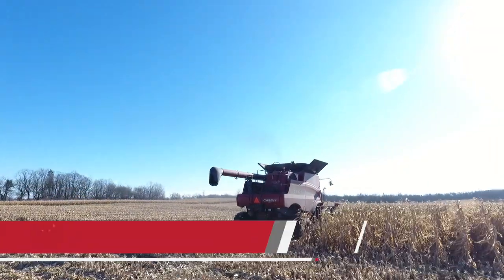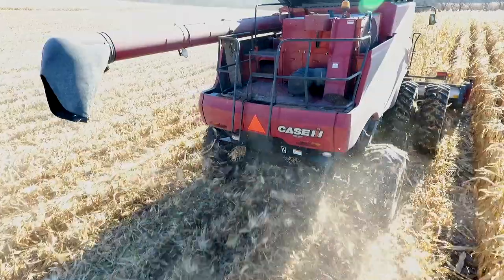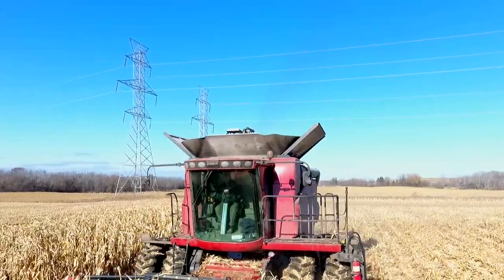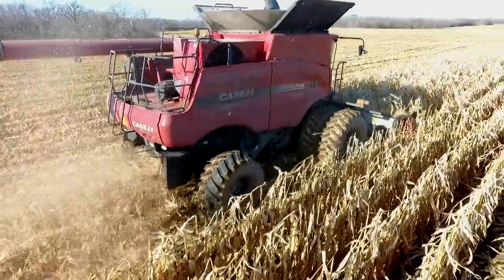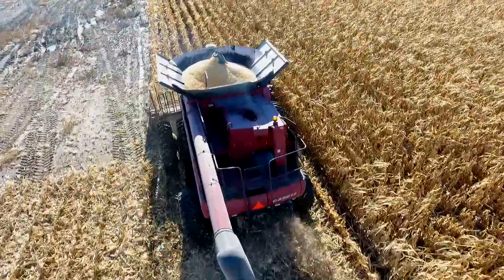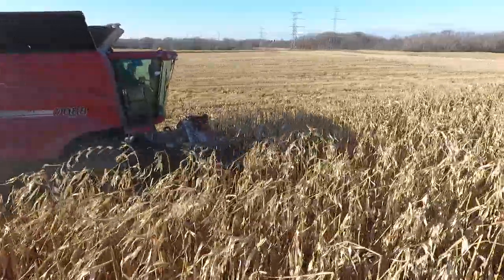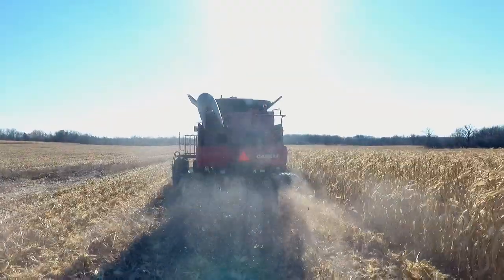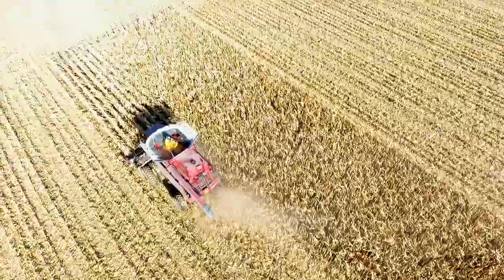Power Up Case IH Combines with Mud Hog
The Mud Hog system can be included on a combine from the factory, or purchased and installed as an aftermarket product from a CASE IH dealer in as little as a day. At its most basic level: Mud Hog is a hydraulic rear-wheel drive system that provides front-wheel drive greater traction and consistent performance throughout varying conditions.